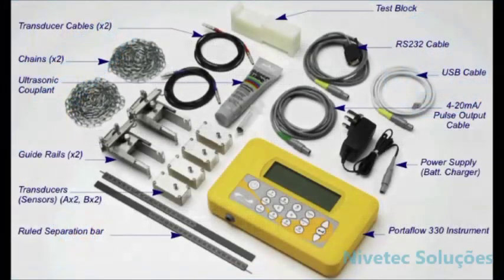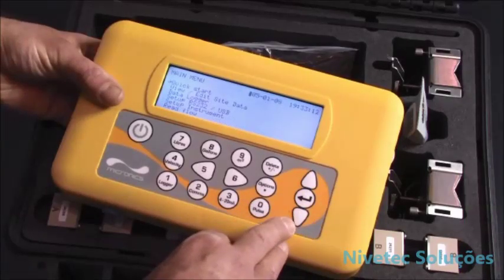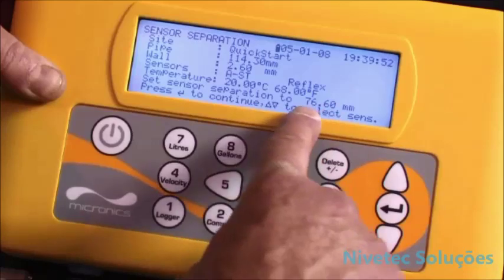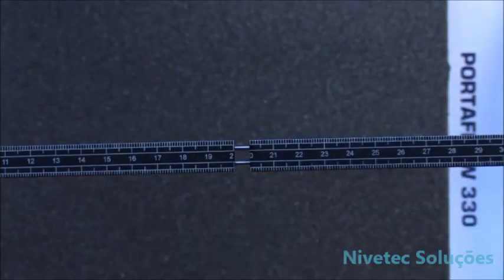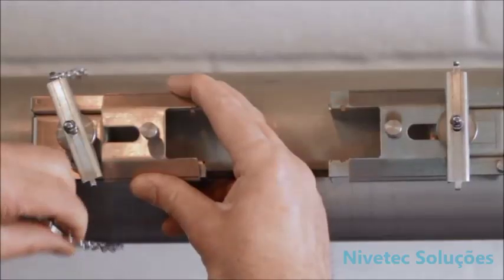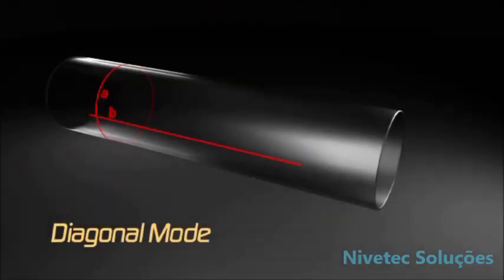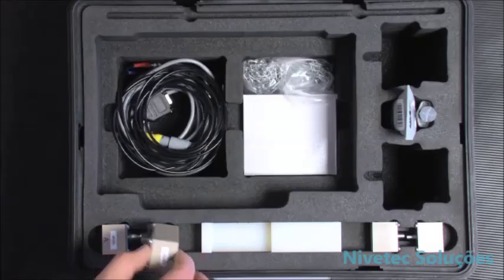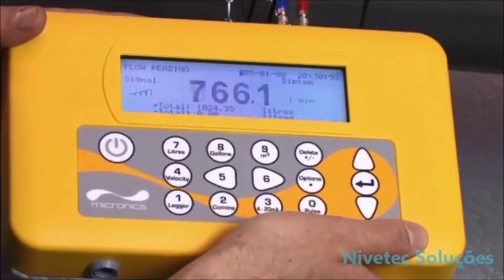Apresentação - Medidor de Vazão Ultrassônico - Não intrusivo (clamp-on) Portaflow 330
Este instrumento foi desenvolvido para a medição de vazão de líquidos, como água bruta ou tratada, efluentes, óleos e líquidos refrigerantes, em tubulações pressurizadas sem que ocorra qualquer contato físico entre o medidor e o meio medido.

ou